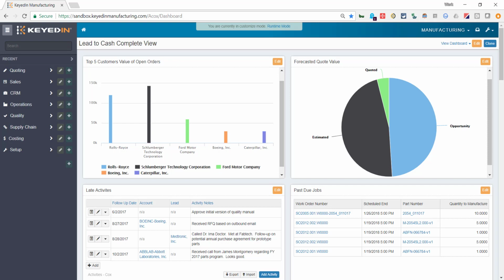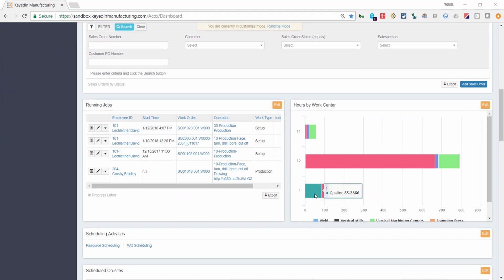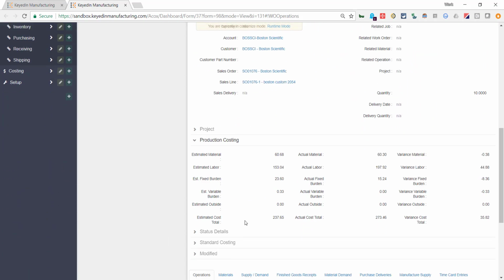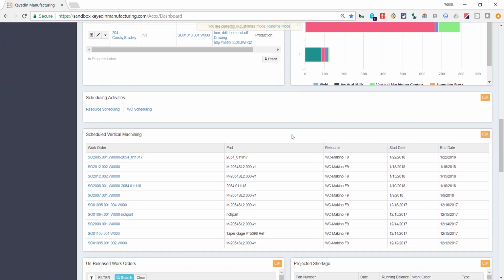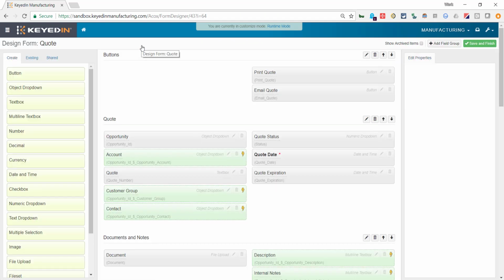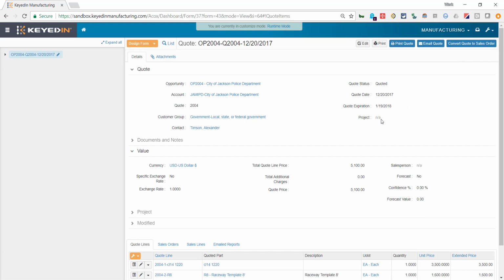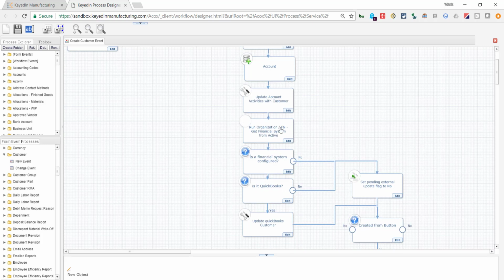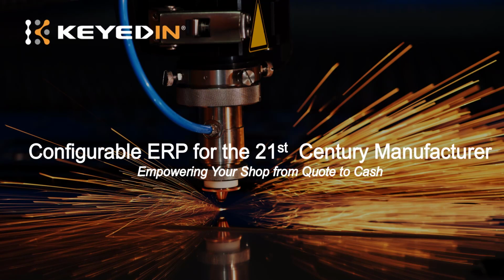KeyedIn Manufacturing Surprisingly Different Intro